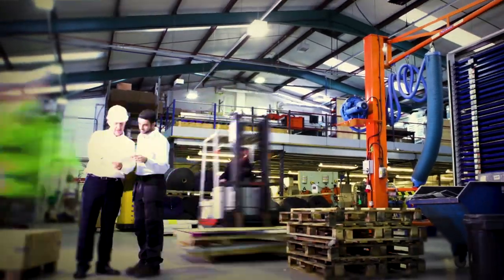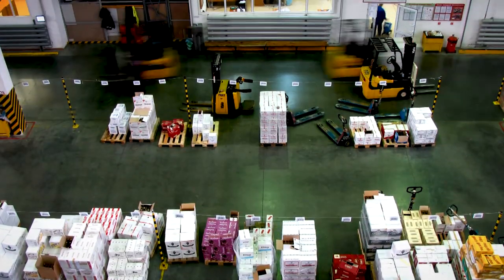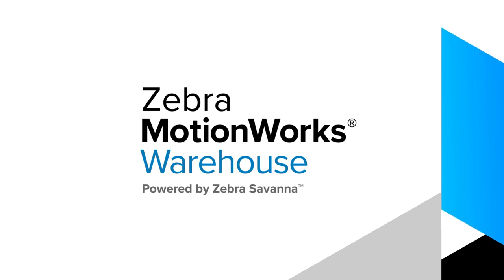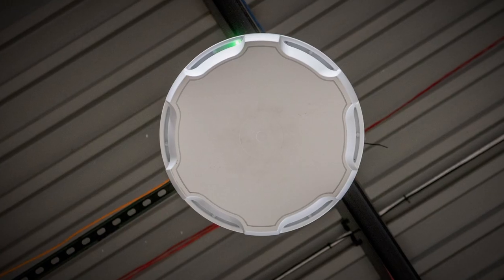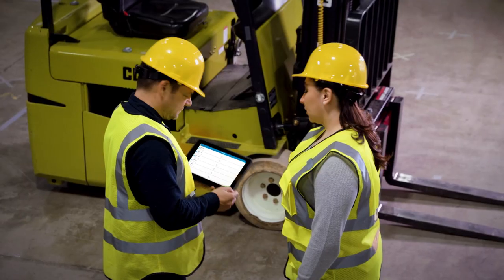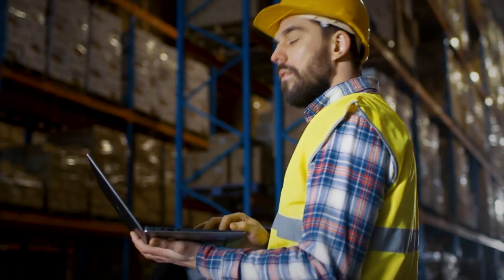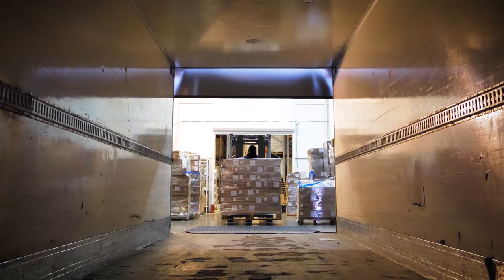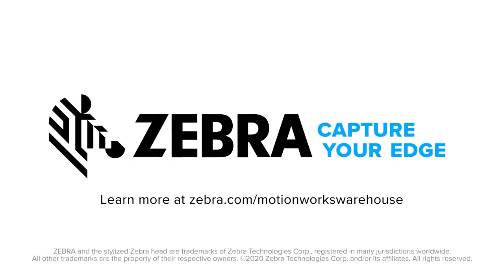Zebra MotionWorks Warehouse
Zebra MotionWorks Warehouse is a system of reality. Engineered to track large volumes of both stationary or in motion assets, it delivers a complete picture of your operations in near real-time, integrating into your current business systems. The ROI of visibility allows you to streamline workflows and take worker productivity and order processing to the next level. It enables automated transactions, which take human error out of the equation, preventing loss of goods and costly mis-shipments. And it’s all powered by Zebra SavannaTM, so you’ll be able to spot insights into productivity, efficiency and security that would otherwise be overlooked. The labor and operational demands on warehouses are greater than ever. But with MotionWorks Warehouse, you can exceed them.

Plus, learn why the development and deployment of real-time location systems are starting to move fast